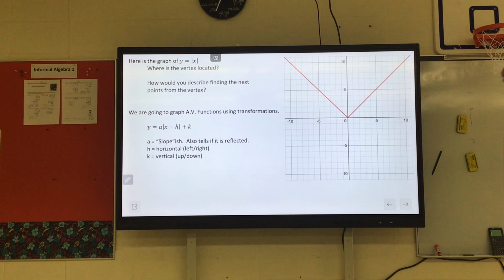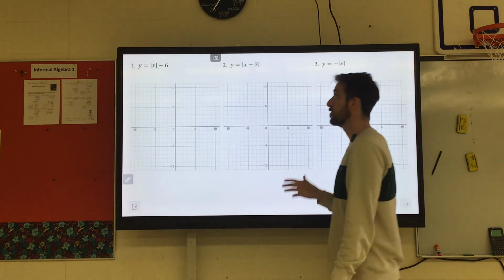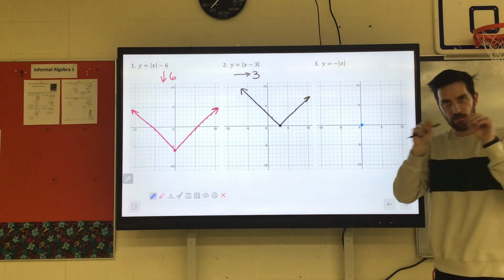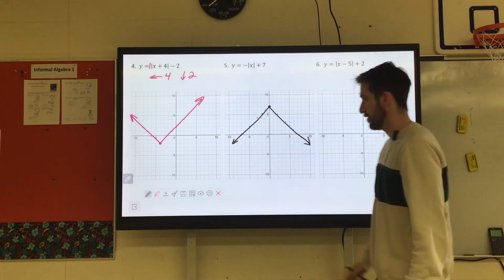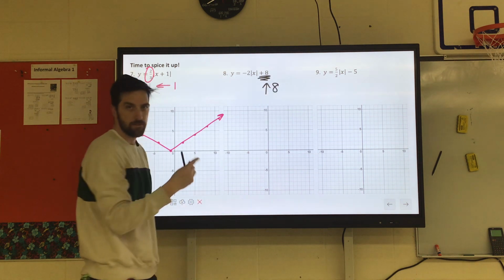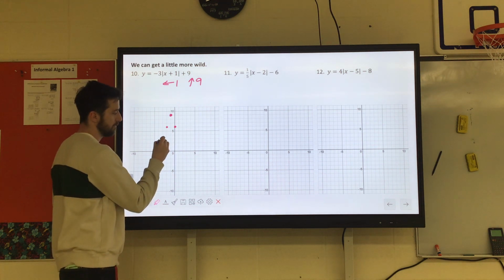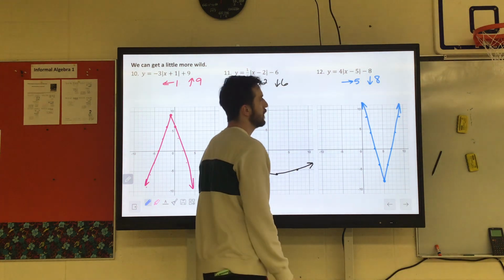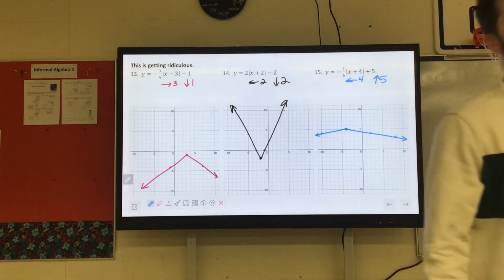A2 Absolute Value Graphs